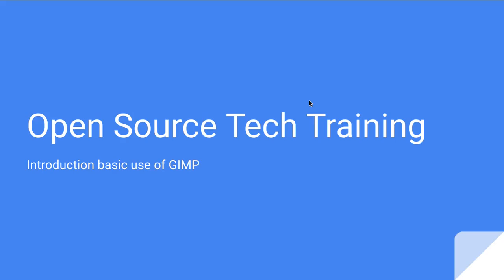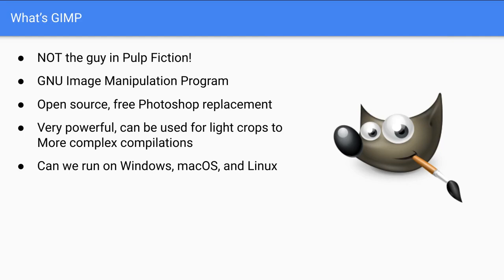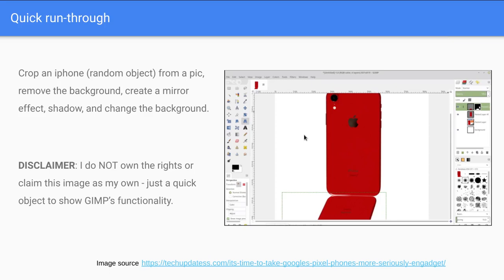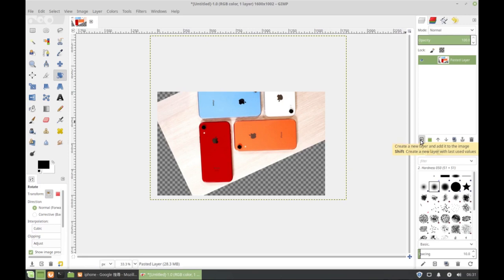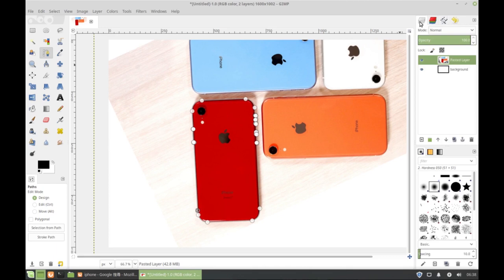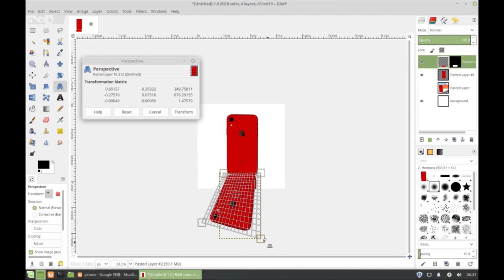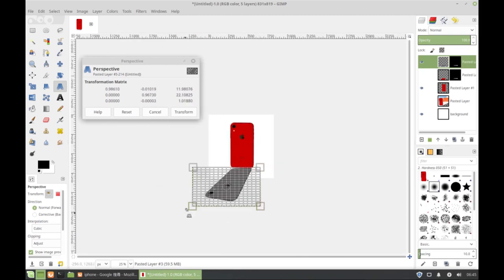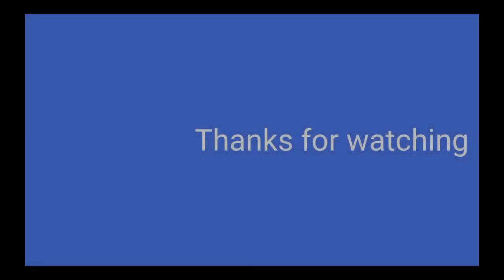Gimp overview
Download GIMP
(again not mine, just used for the tutorial)
Ton more other info is available, confirmed GIMP is roughly 25 years old, so a lot of info is out there if you Google.